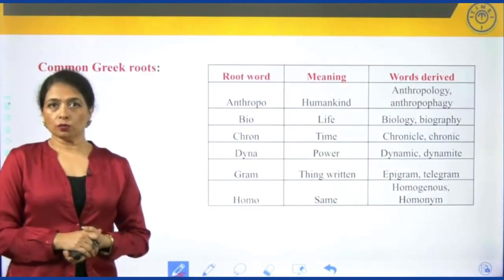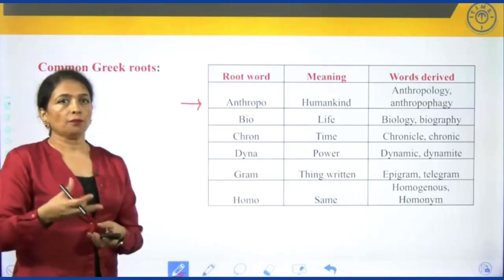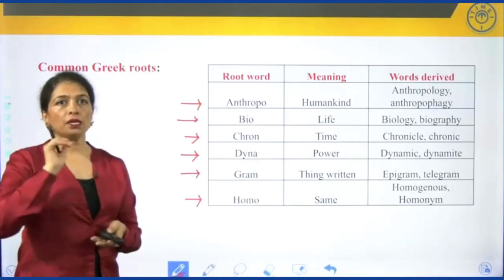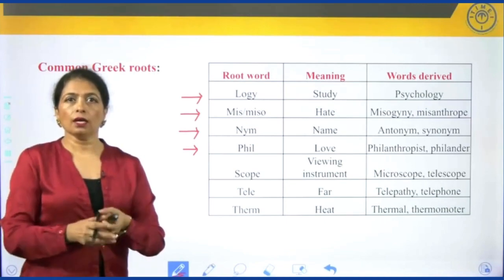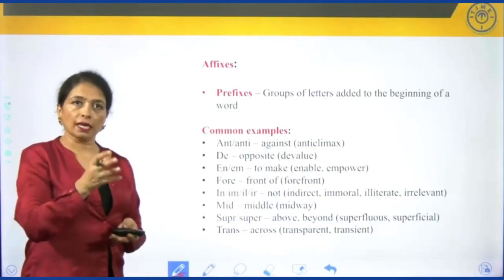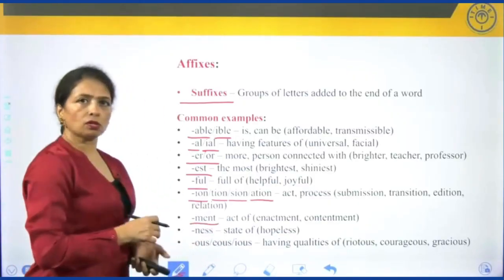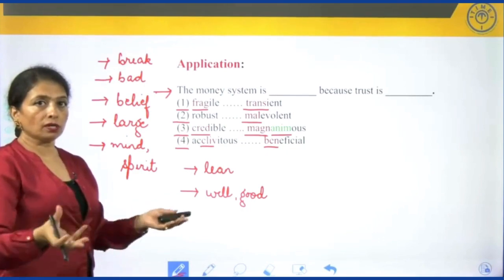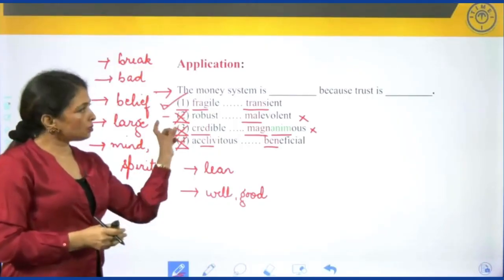CAT English Concepts Part 4 - Vocabulary Building - More on Strategies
Here is the video that will help you to build your vocabulary with new set of stratergies. Helpful for the students preparing for CAT, other MBA entrance exams and various competitive exams.